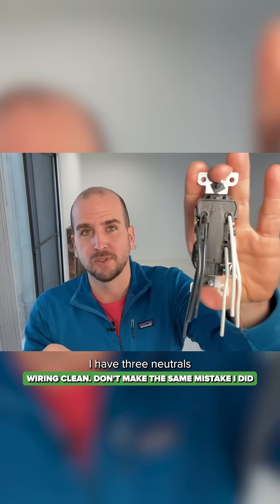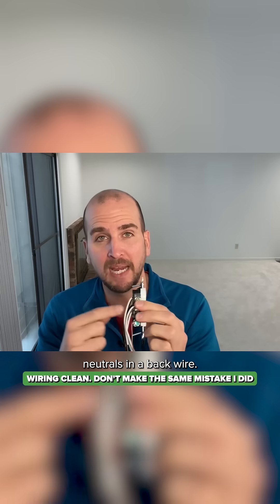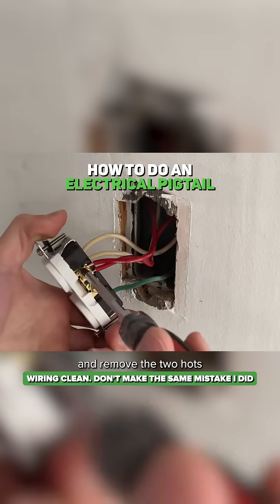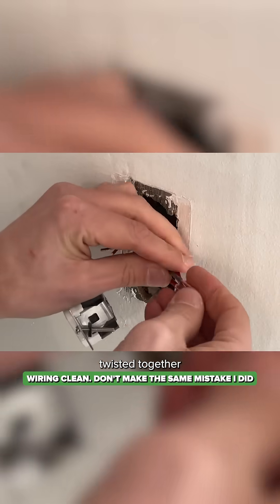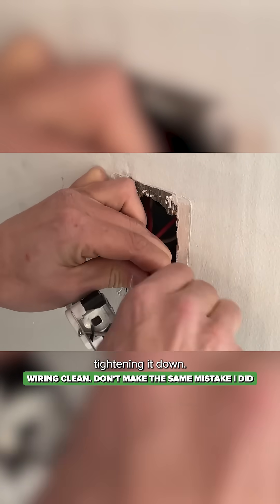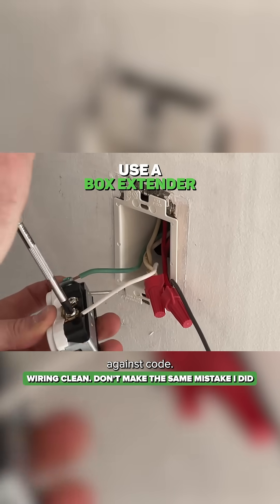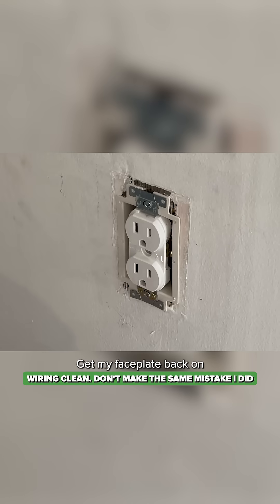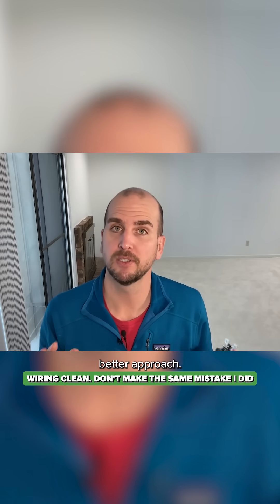Don’t Wire It Like This—A Cleaner, Safer Way to Install Outlets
Wiring multiple hot and neutral wires directly into a single receptacle might seem quick, but it’s not best practice—and it could violate code. In this video, I show you the mistake I made, and how using pigtails and a box extender not only makes your wiring cleaner, but safer and code-compliant. If you're doing your own electrical, this is a must-watch!